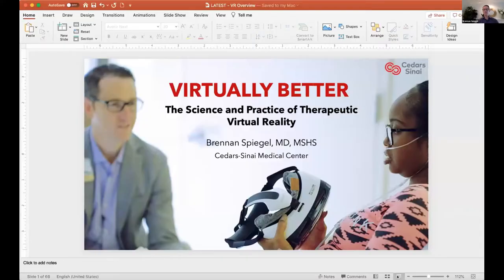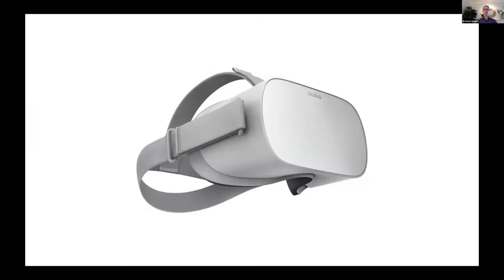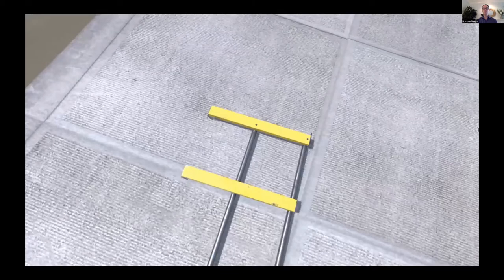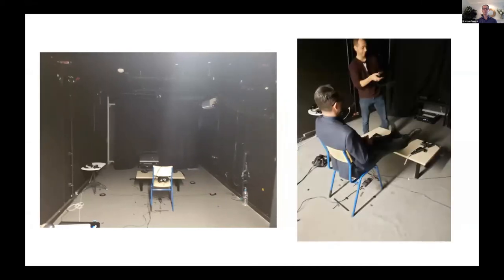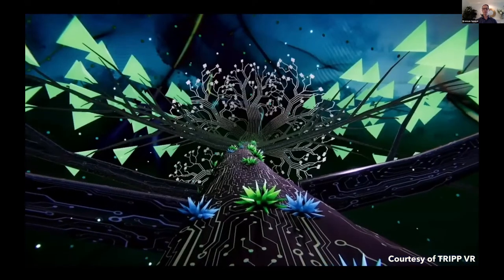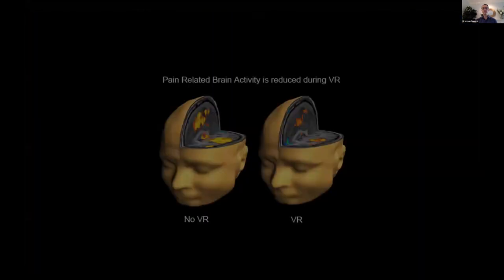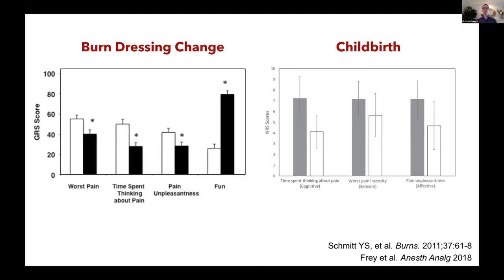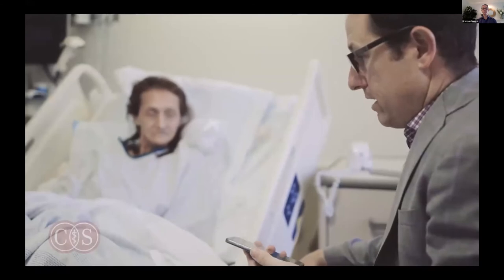Virtually Better Lessons Learned Using Virtual Reality in Clinical Practice Dr Brennan Spiegel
Not so far from now, instead of prescribing another pill, doctors might recommend a beach vacation to ease aches and pains. Psychiatrists might treat social anxiety by inviting patients to a dinner party, or reminisce with Alzheimer patients in a replica of their childhood home. Hospitals might immerse children in fantastical play lands while they receive chemotherapy or undergo frightening medical tests. And doctors-in-training might learn how to operate in virtual simulations. It’s starting to happen right now because of virtual reality (VR) – the mind-bending technology that leverages our power to imagine when we need it the most. In this talk, we will explore how VR can modify our reality in ways that may be hard to accomplish in times of vulnerability and distress. VR does this by radically changing our perspective of the world. We can imagine being somewhere fantastical and healing. We can practice being the person we want to become. We can see ourselves from beyond and regard ourselves in a new light. We can empathize with ourselves and with others. We can confront our inner voice. We can transform our minds drastically and immediately, and when effective, forge healthy cognitions that last long after the headsets are removed. We already have these abilities within us. VR just makes it easier when times are hard.